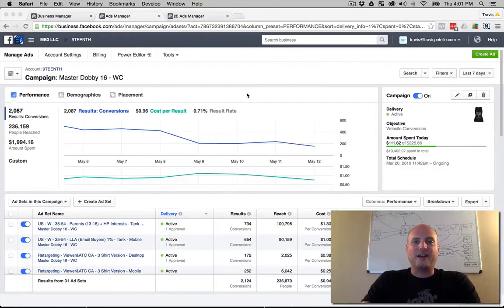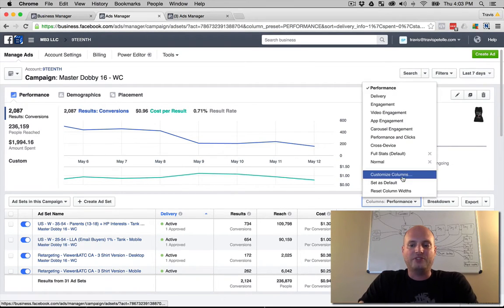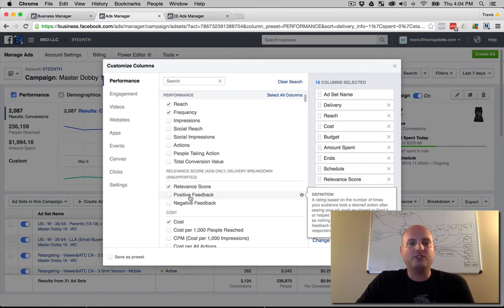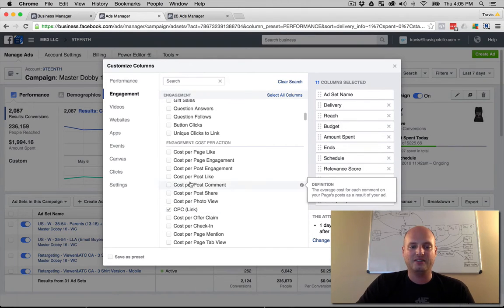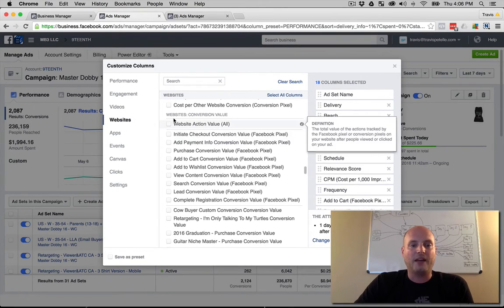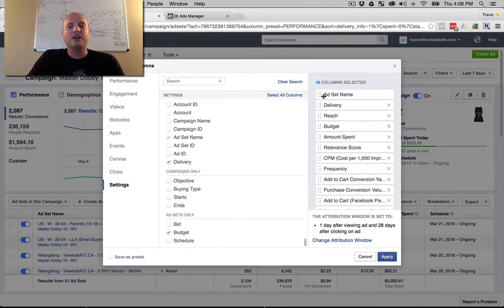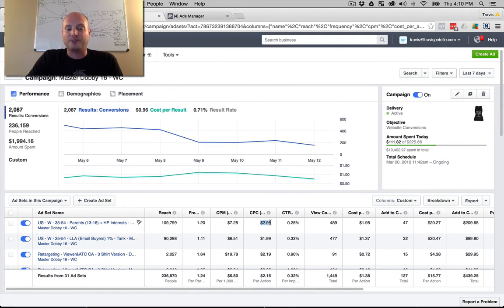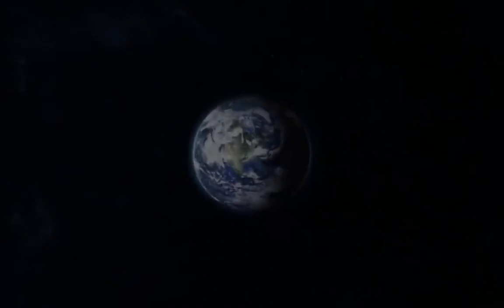Analyzing Facebook Advertising Stats & Reports - LIKE A Boss Facebook Training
In this video, I discuss the Facebook reports and how to analyze your data to improve your ads moving forward.  Check out the full LIKE A Boss Facebook Training